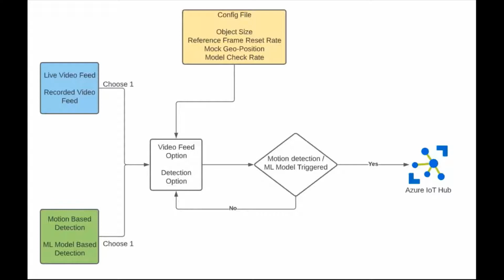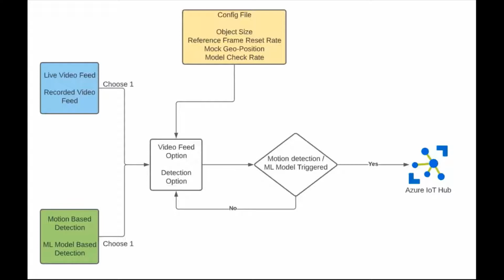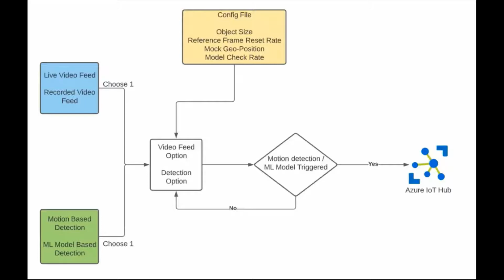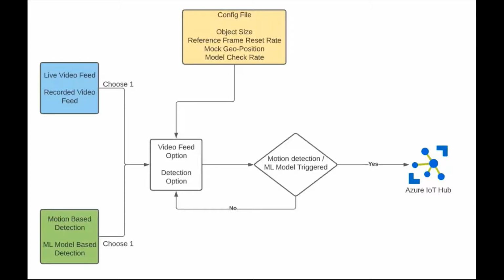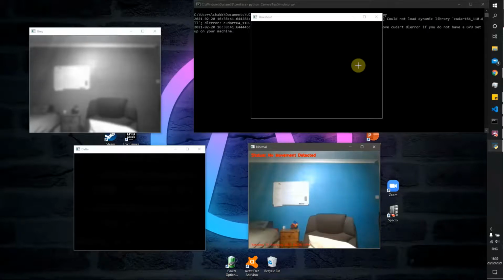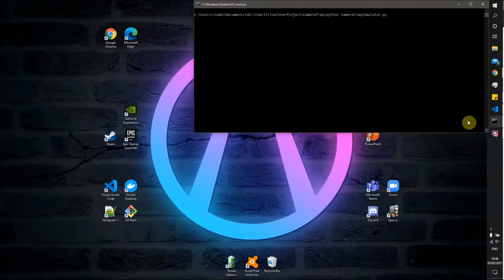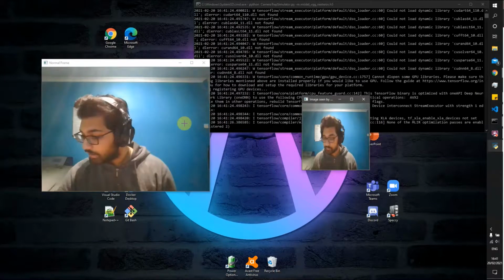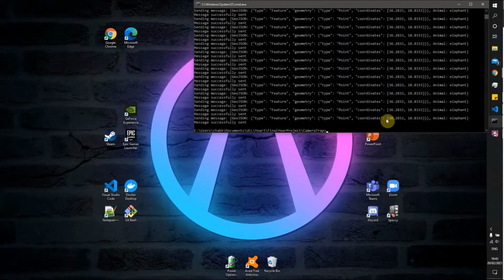Camera Trap Simulator Demo